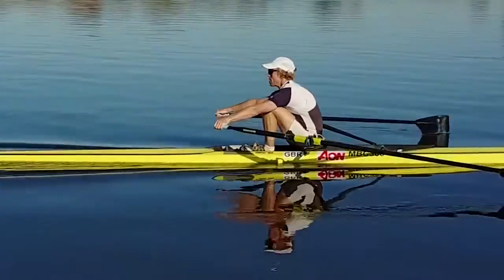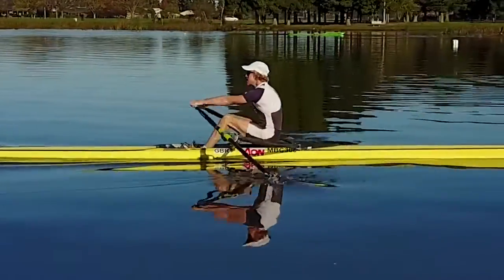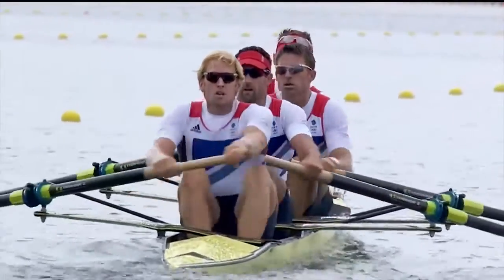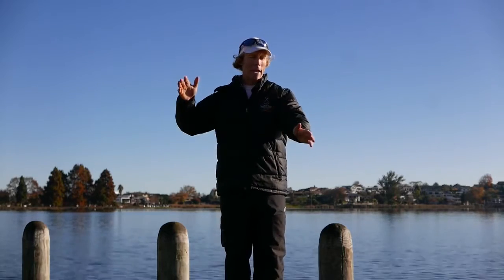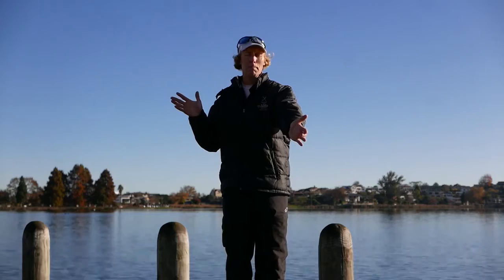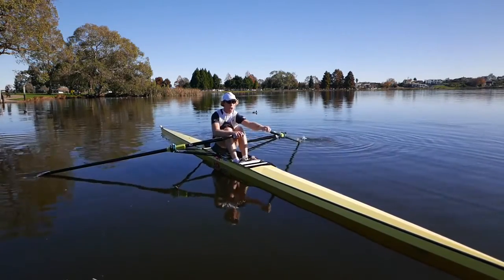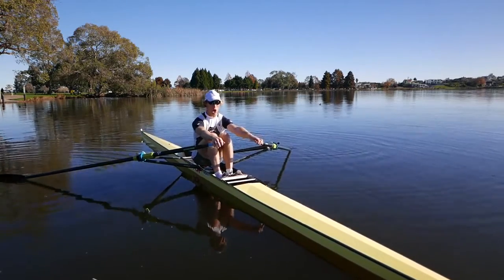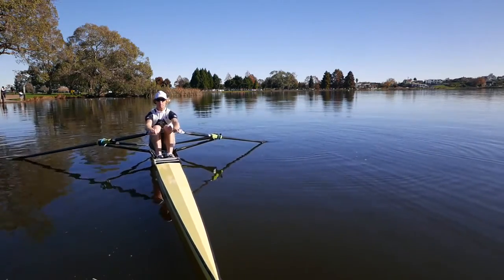St Paul's Coaching Session 3